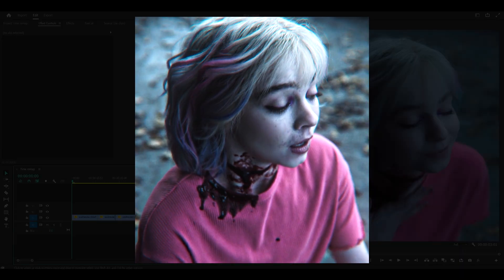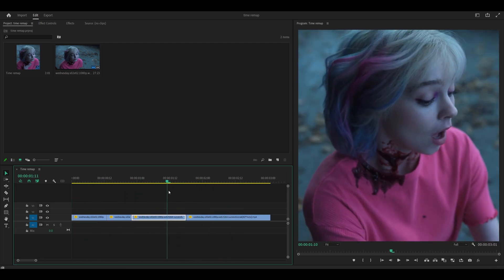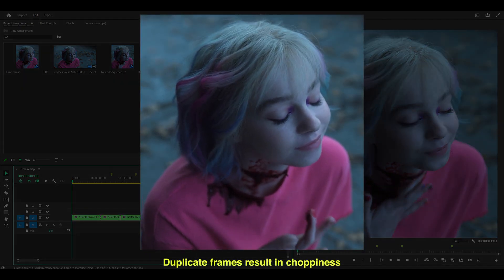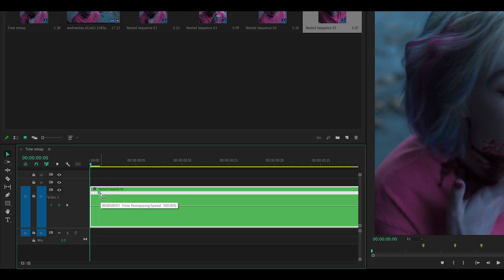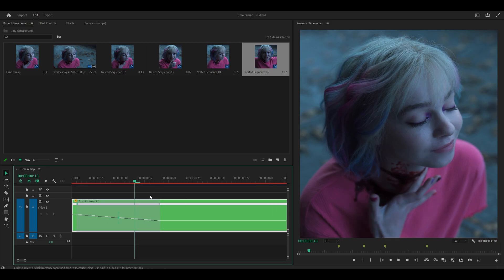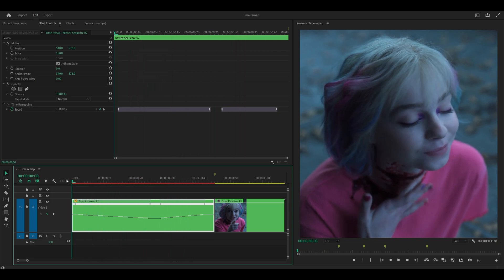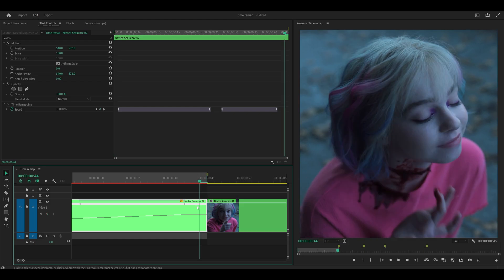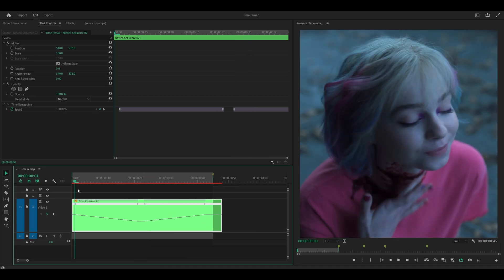How To Time Remap on Premiere Pro - For Edits (Full Tutorial)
This is a tutorial on how to smoothly time remap your clips to make the best viral TikTok style edits on Adobe Premiere Pro! In this tutorial, I'll show you how to key frame your speed ramp to slow down and speed up clips, and interpolate them to 60 FPS. This is a detailed, beginner-friendly guide so please pay attention to every step.

Grab my other Premiere Pro editing / preset packs HERE! 👇

→ A collection of presets - no plugins required. Most popular!

→ Make PERFECT edits. For advanced editors! (Sapphire & Magic Bullet REQUIRED)

⚡ Tools I use to edit FASTER (and save time) ⚡

- My endless gratitude ❤️

⏰ Timestamps

0:00 Prepare your sequence frame rate (important)
1:19 Prepare clips & change frame rate (nest)
2:50 Time remapping overview
3:50 Key frames explanation
5:04 Speed ramping
7:00 Clip too short?
7:46 Render a preview
8:49 Making improvements
11:04 Second attempt
12:51 Simple speed ramp (for short clips)
13:29 Nest your remapped clips

- Merkeyz / Persona 4 Lofi Mix

- edac / OKAY WONDERFUL 2